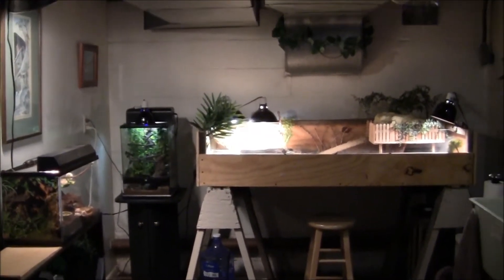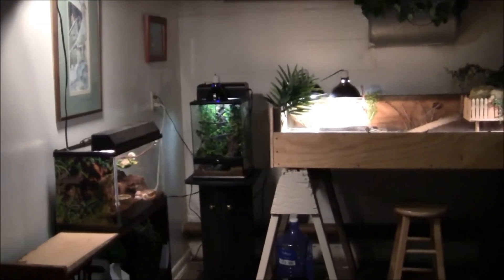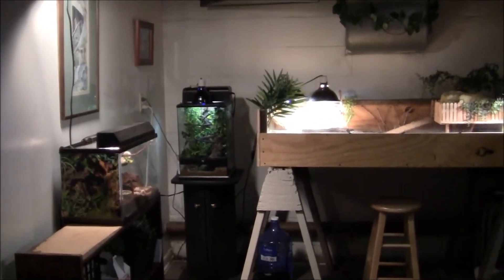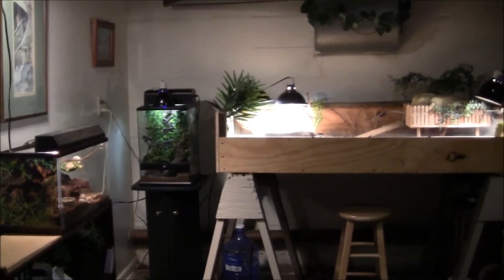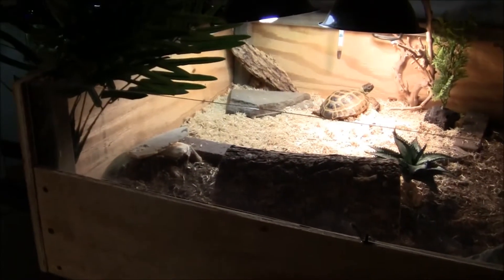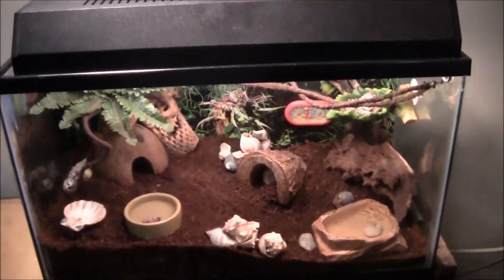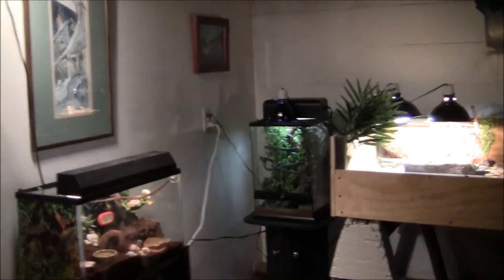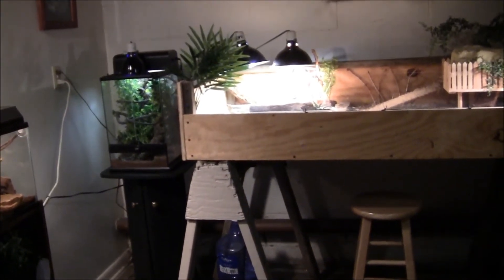New "Reptile Room"